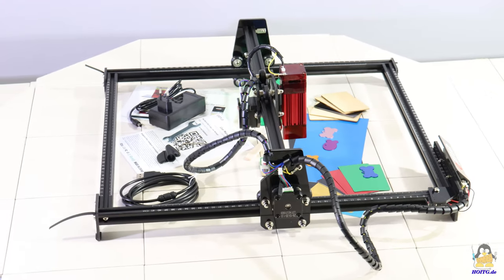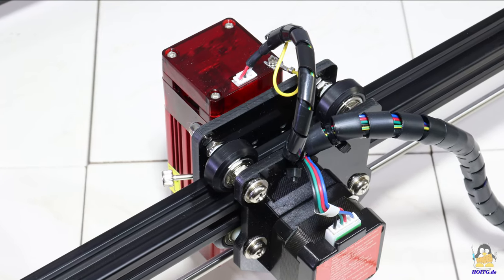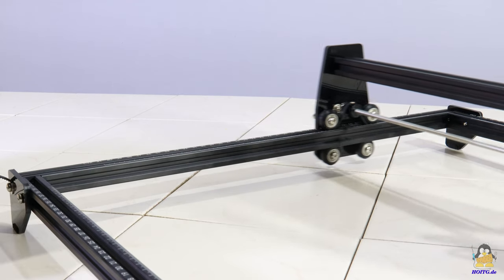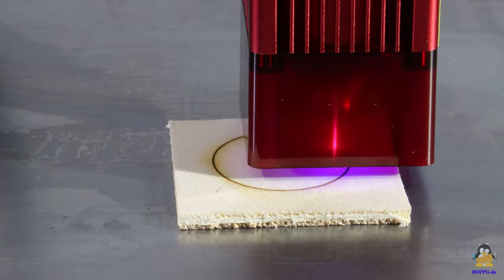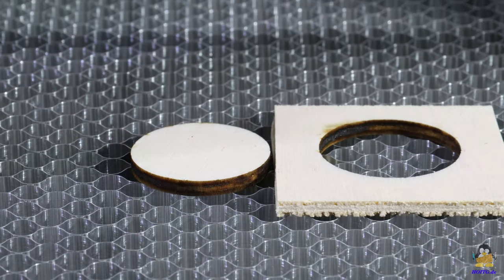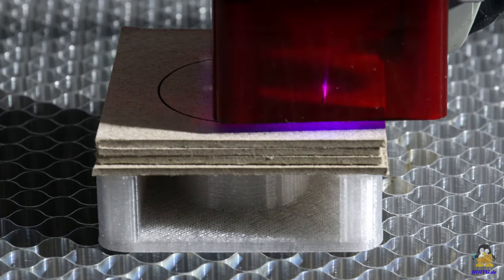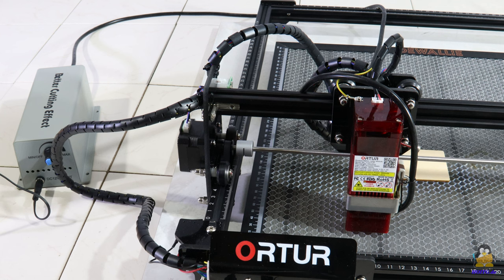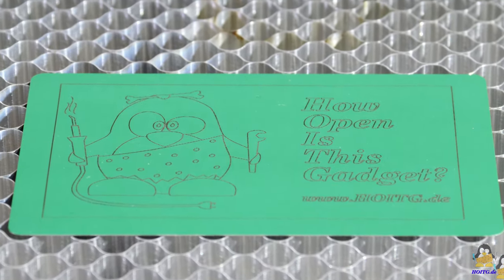Review of the Ortur LaserMaster 2 2S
All info about the LaserMaster 2 2S on "How Open Is This Gadget?":

Table Of Contents:
00:00 Introduction
01:54 Electronics
02:26 Laser module
02:48 Mechanics
04:31 Test Plywood
05:43 Plywood with "Air Assist"
07:07 2mm Cardboard
08:50 Engraving stainless steel (temperature and energy consumption)
10:09 Engraving plywood
10:58 Engraving coated aluminum
11:21 Conclusion